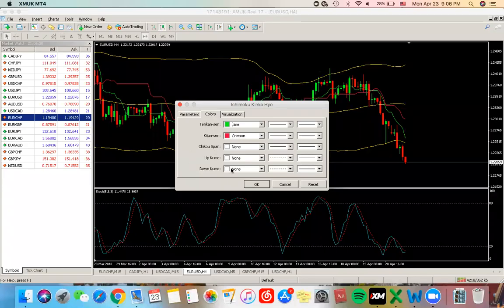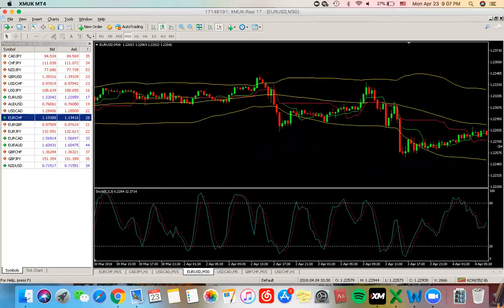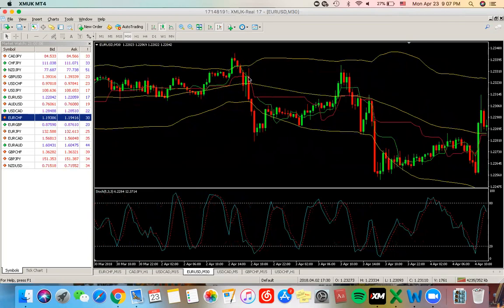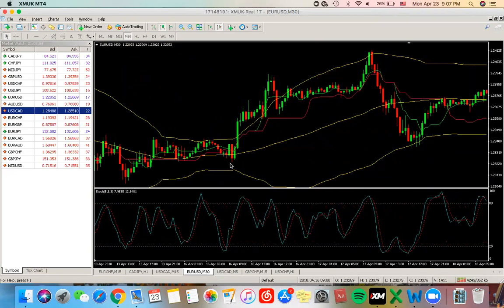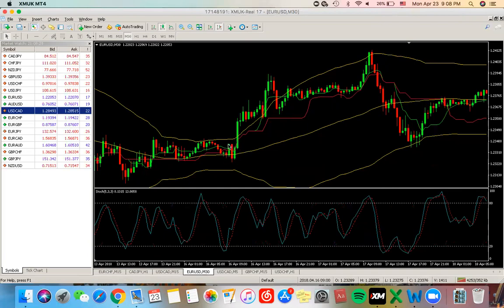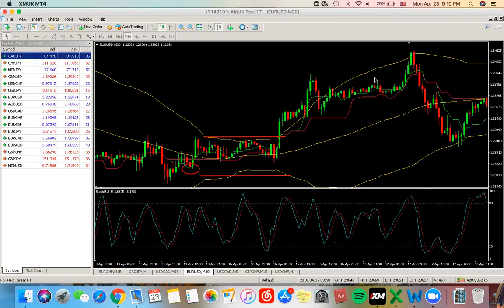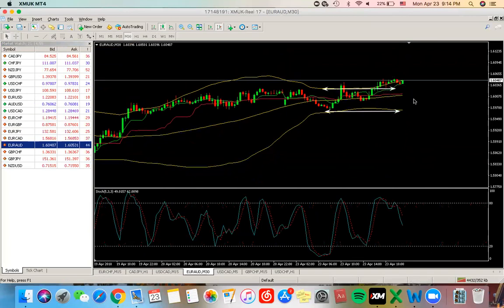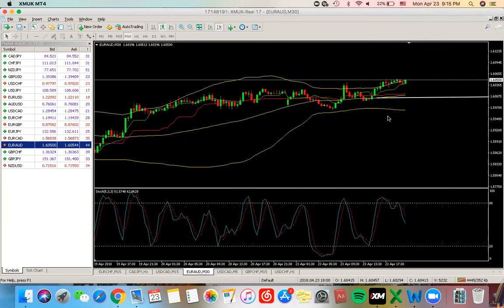Ichimoku strategy with BB 68